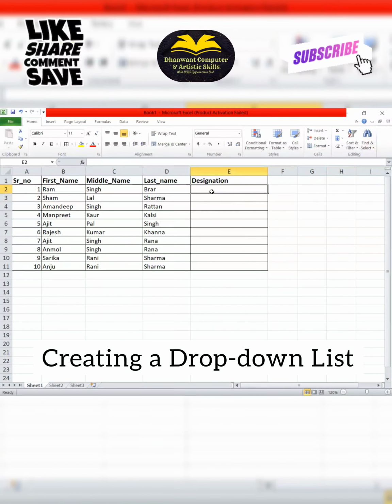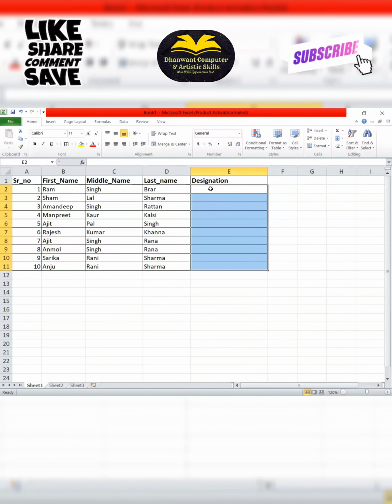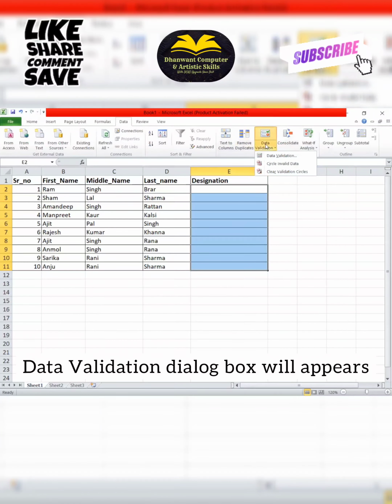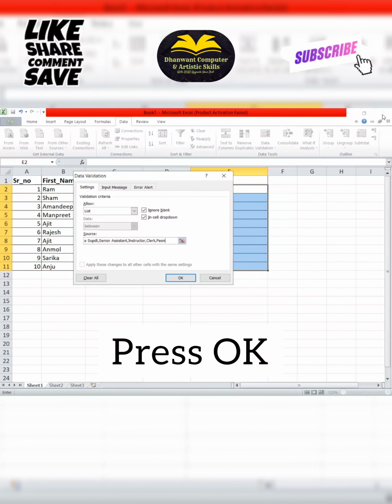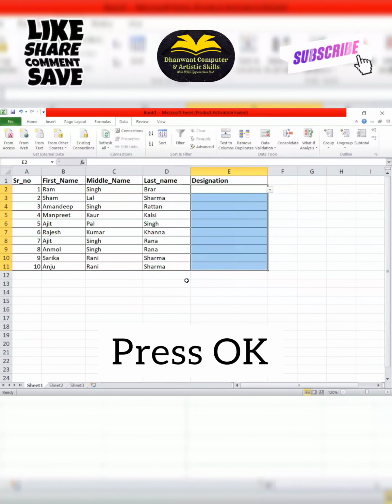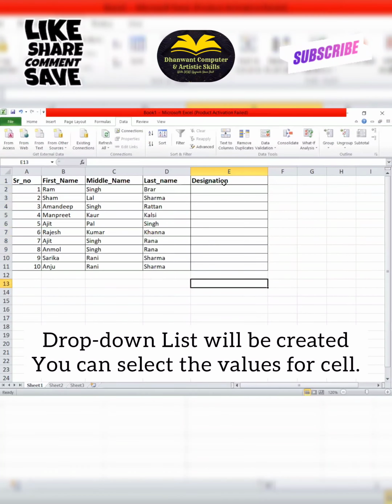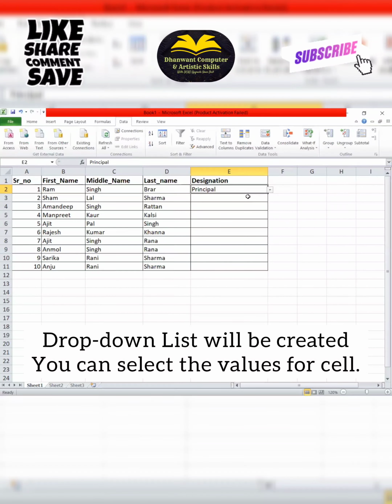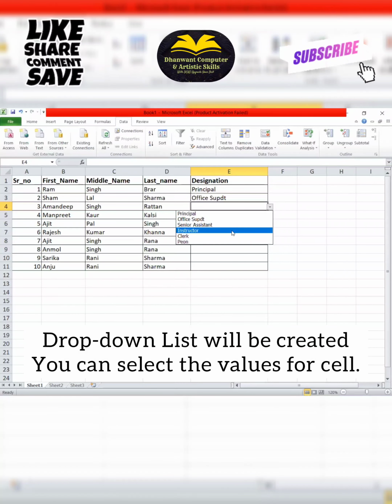Creating a Drop-Down List in Microsoft Excel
Microsoft Excel Trick